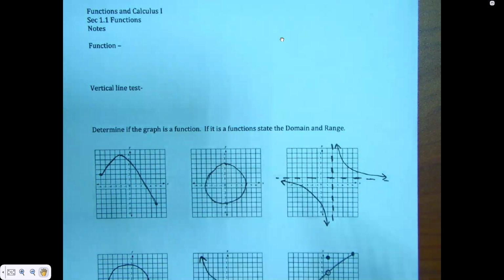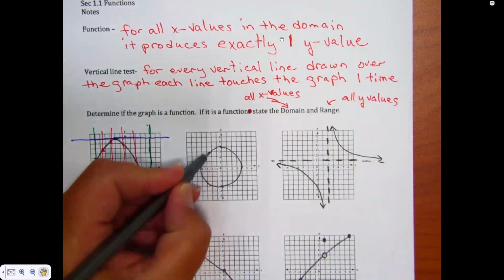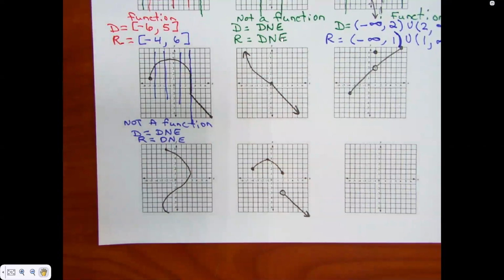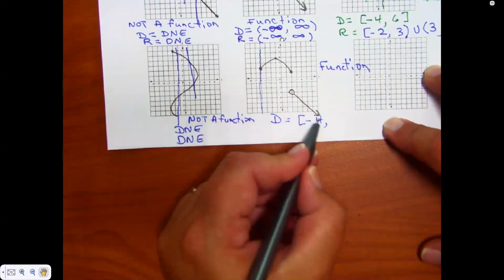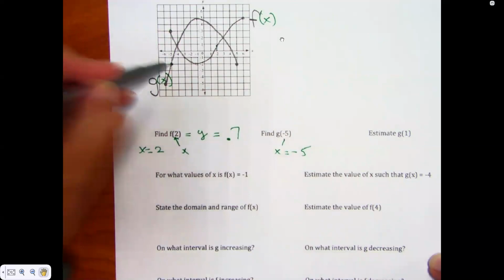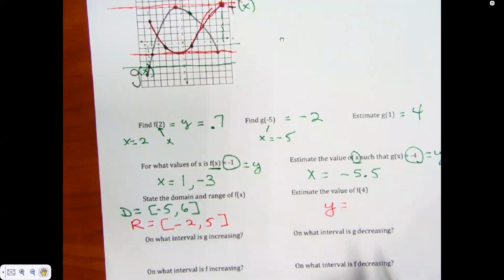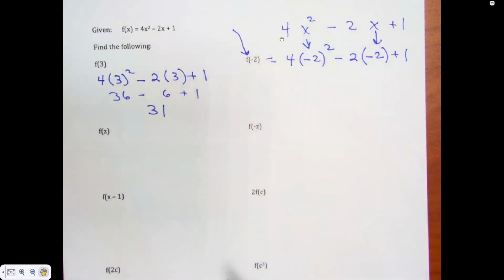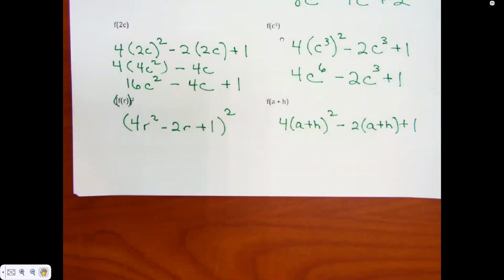MAT211 sec 1.1 part 1